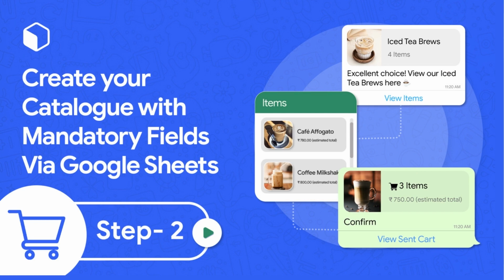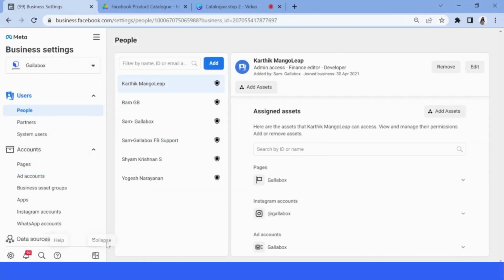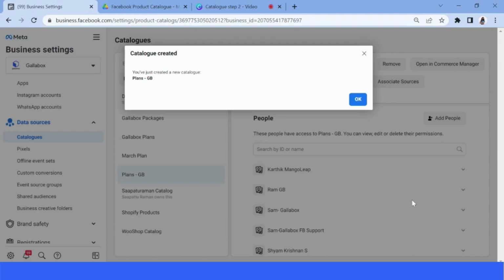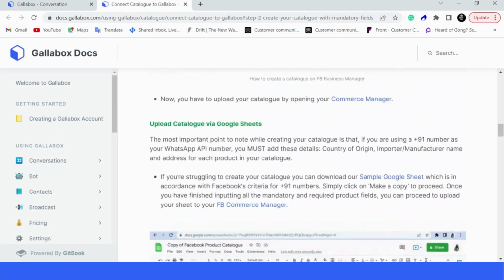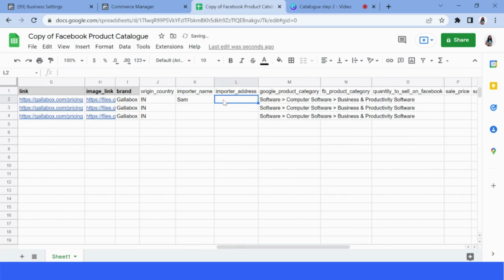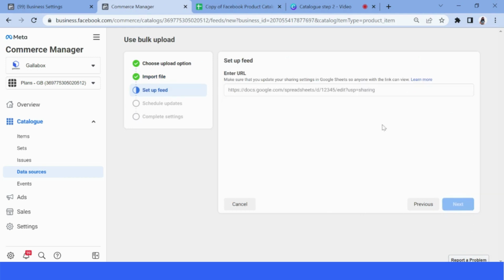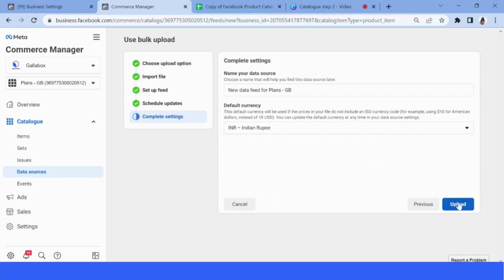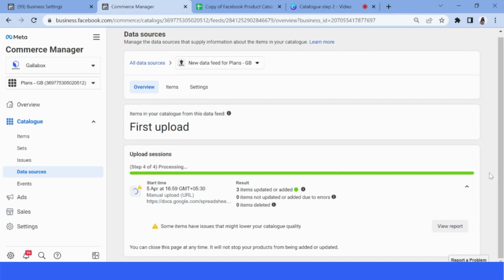Create your Catalog with Mandatory Fields via Google Sheets (Step 2 to set up WhatsApp Catalog)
Done adding compliance information to your WhatsApp catalog on Gallabox? The next step is creating your facebook catalog with the mandatory fields on Google sheets.

In this video, we’ll guide you to create your Facebook catalog with the mandatory fields via Google Sheets. Please note that +91 WhatsApp numbers must follow this step.

This is Step 2 in our WhatsApp catalog setup series. Follow along to get your business up and running on WhatsApp in no time!

To know more about Gallabox's WhatsApp store builder, check out this

📩 Got questions? Drop them in the comments. We will be happy to help!